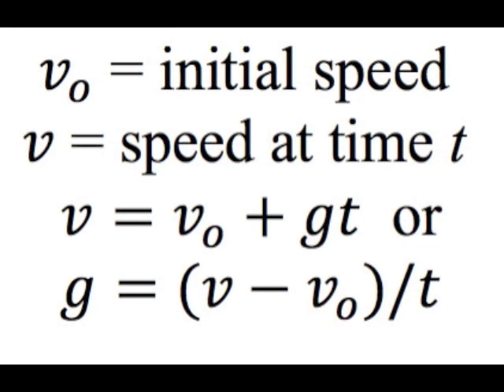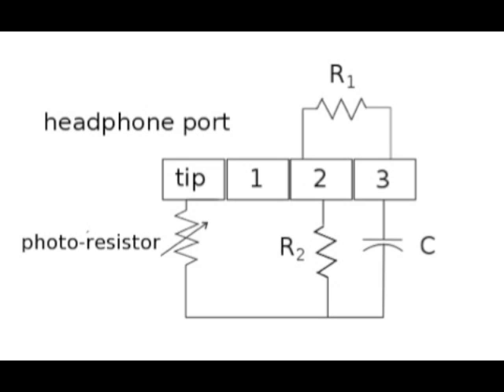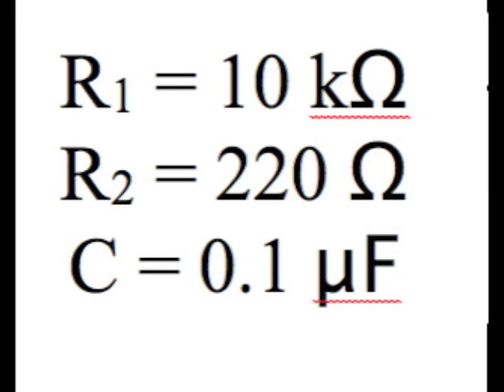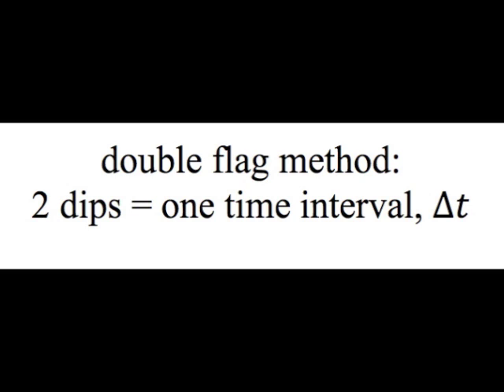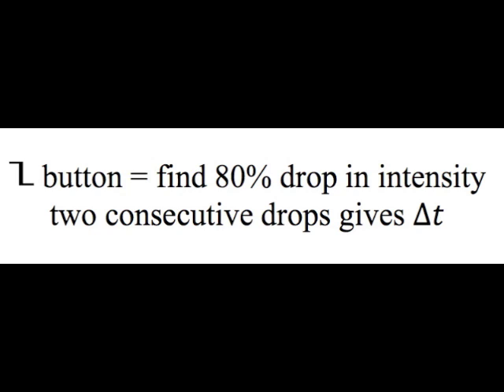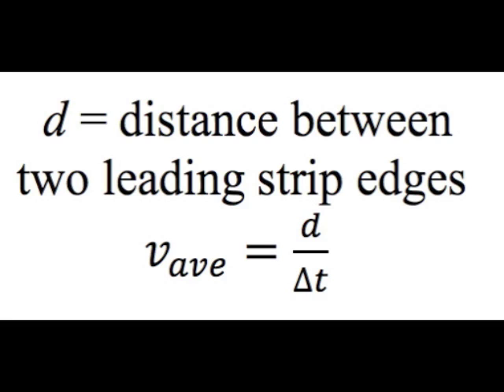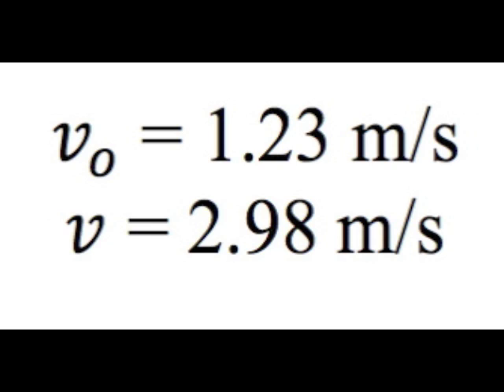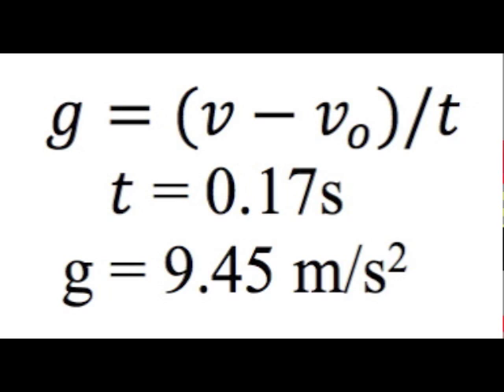Photo gate timing using a cell phone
Using a simple external circuit we demo how to turn a cell phone or tablet into a photogate for timing moving objects.